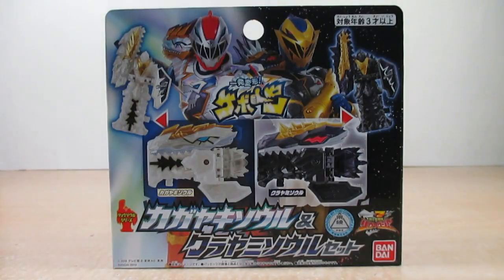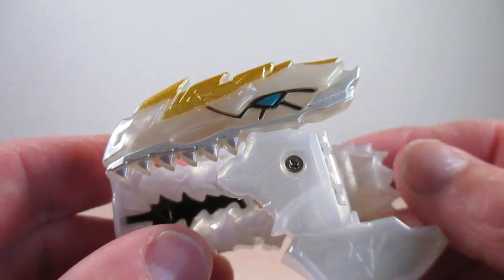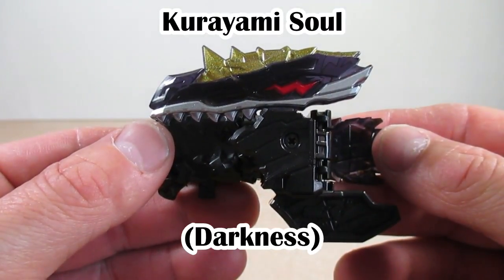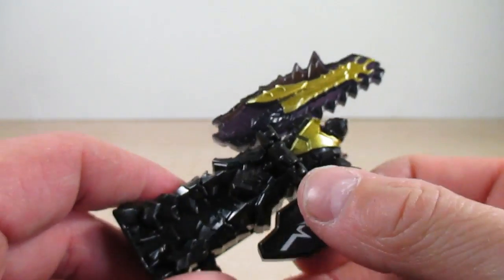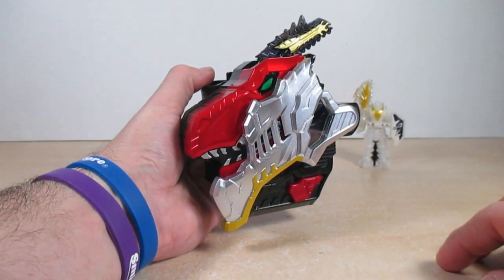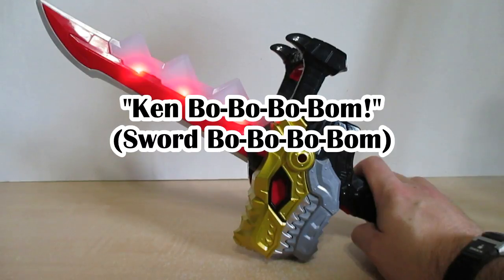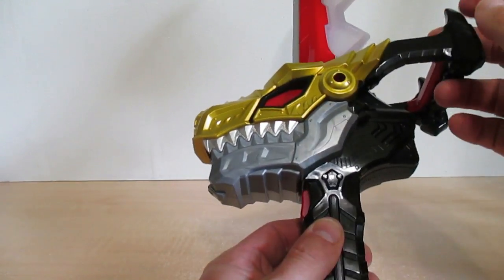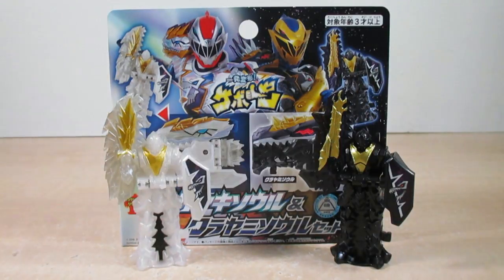Review: Kishiryu Sentai Ryusoulger - Ryusoul Series Kagayaki Soul & Kurayami Soul Set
Hi Friends,

Welcome to a Review on the Kishiryu Sentai Ryusoulger - Ryusoul Series Kagayaki Soul & Kurayami Soul Set.  So here's a set of the Ryusouls for Shine Raptor & Shadow Raptor which are Shining (Light) and Darkness (Dark) Based Elements and are Power Up's to RyusoulRed and Ryusoul Gold.   There all Nice in Color Scheme and the sounds on the RyusoulKen Tickle me so Much.  There's not Much sounds on these in the RyusoulChanger.

-Eugene